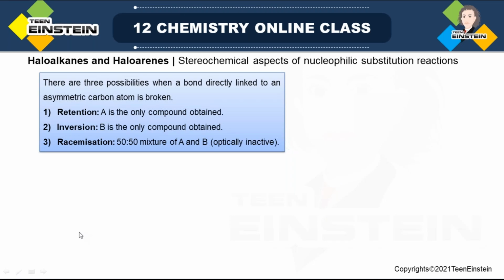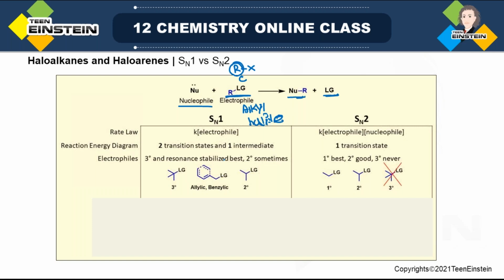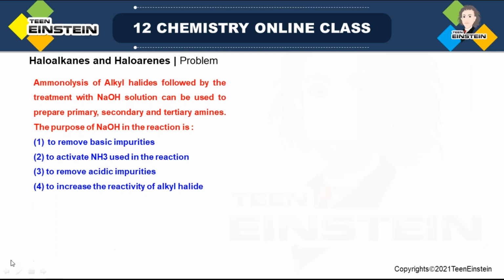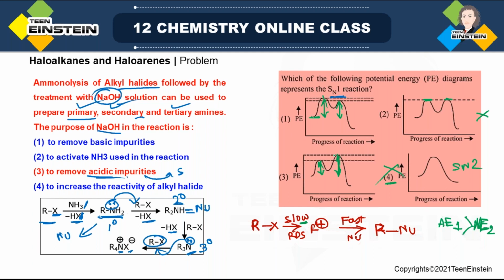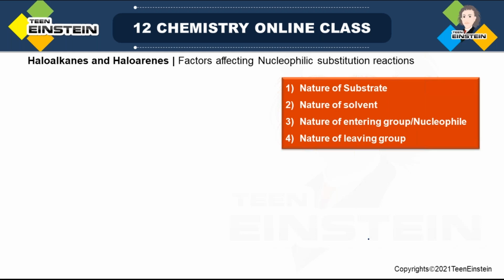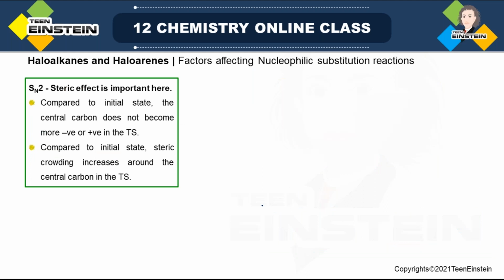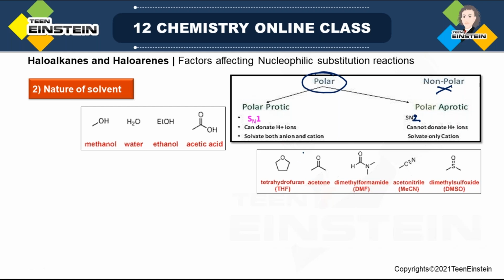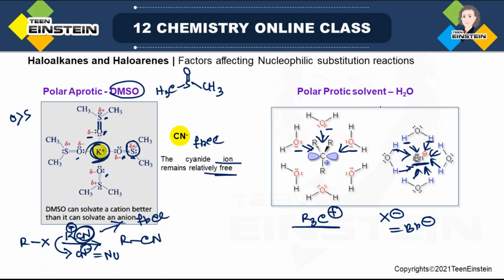TeenEinstein | Haloalkanes and Haloarenes | Class12 | CBSE | NCERT | NEET| IITJEE | Chemistry Part 6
neet chemistry
neet chemistry
ncert chemistry
ncert chemistry
cbse chemistry
cbse chemistry
class12 chemistry
class12 chemistry
stem tutoring
ap-chemistry